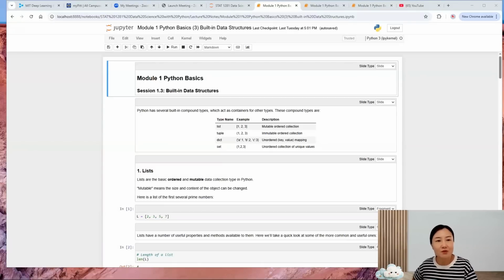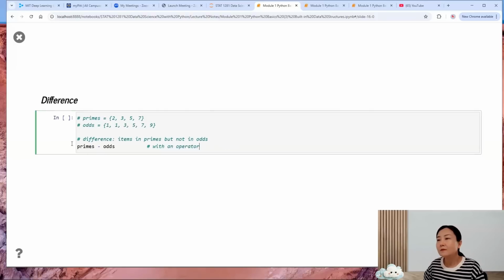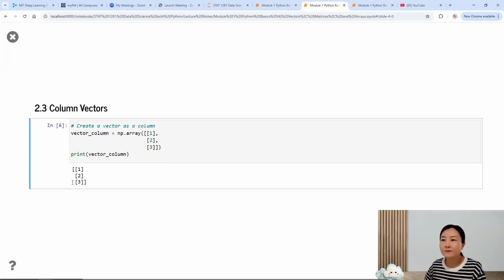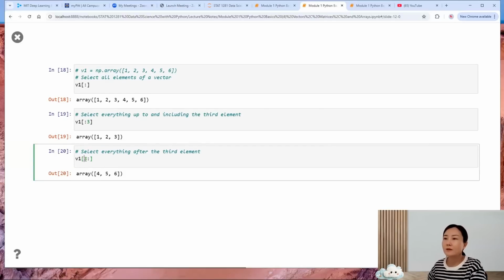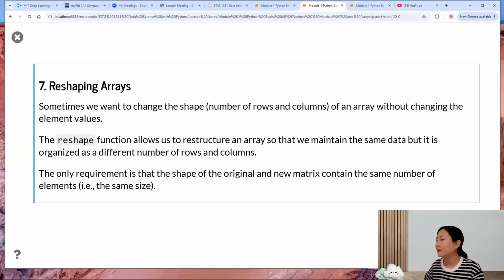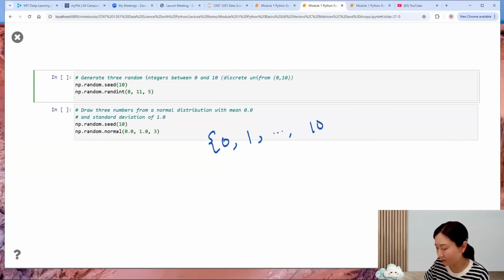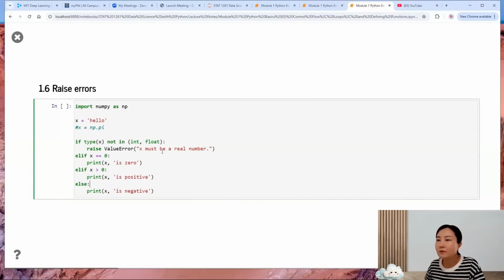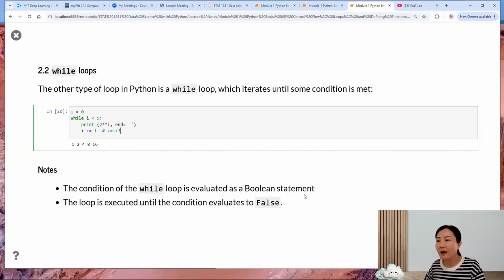Python Basics 2 | Data Science with Python | Lect. 2